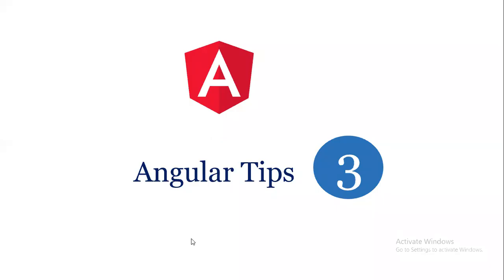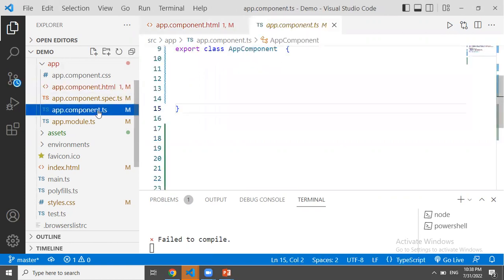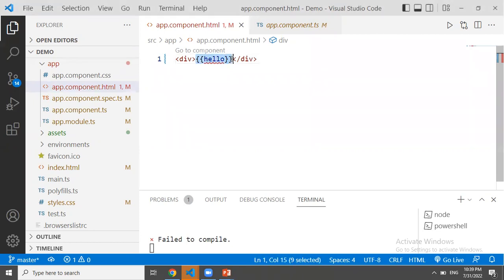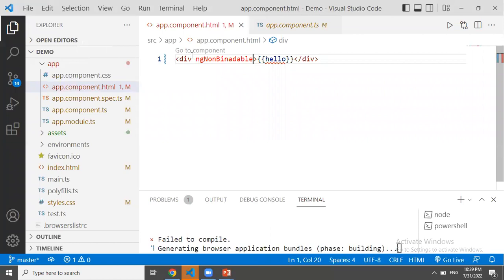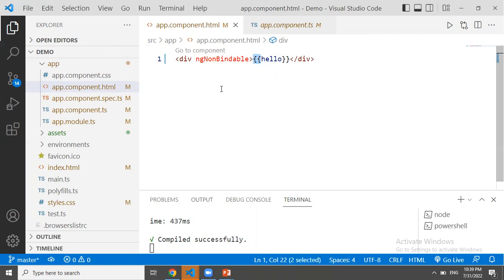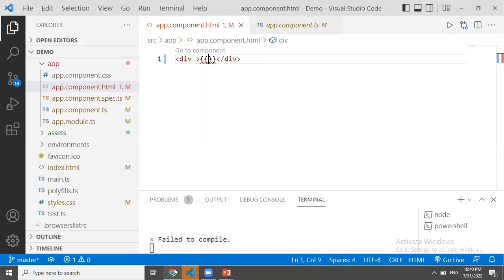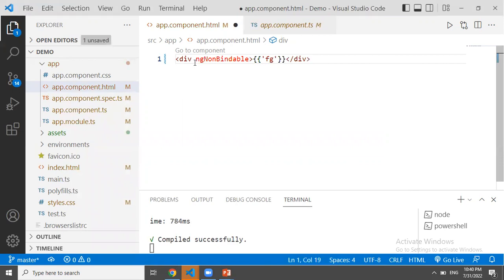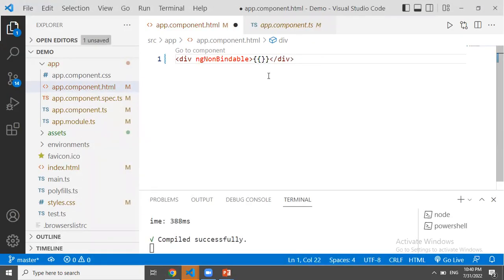Angular tips | Angular tips for beginners | Front end tips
Angular tips
Angular tips for beginners
Angular
Front end tips
Angular for beginners
Angular tutorials
Angular for beginners in Telugu
HTML CSS Tips
Front end tips
JavaScript tips for beginners|
Css tips
Remove duplicates in an array
HTML tips for beginners
CSS Tips for beginners
Front end tips for beginners
HTML for beginners in  Telugu
Learn HTML in Telugu
HTML tutorials for beginners
What is HTML
Learn HTML easily
HTML tutorial
HTML course
HTML form validations in Telugu
HTML for beginners
HTML Basics
How to start web development
Learn web development in Telugu
web development full course in Telugu
web development career
How to start web development in Telugu
web development for beginners in Telugu
How to learn web development in Telugu
web development course for beginners in Telugu
web development course easy
How to create website in Telugu
Learn HTML
HTML in Telugu
Learn CSS
CSS in Telugu
Java script in Telugu
Learn JavaScript
HTML course for beginners
Web development course from scratch